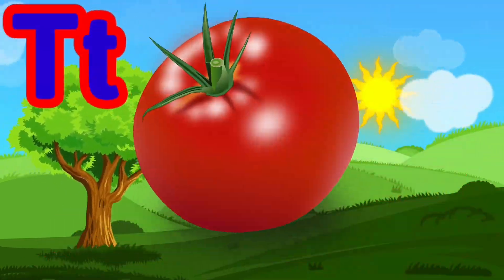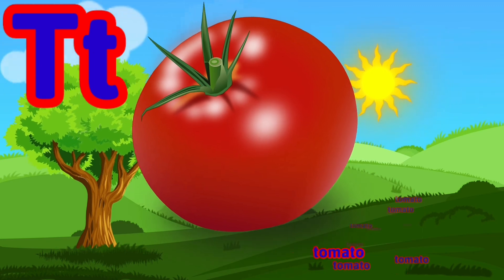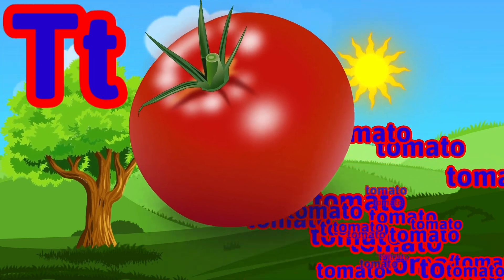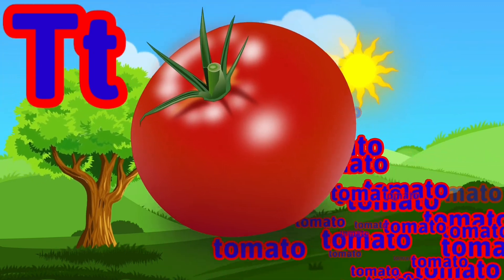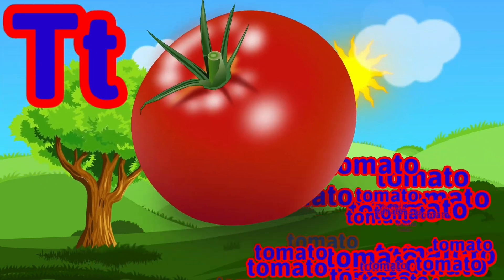ABC animals | ABC song | sea animals | ABC alphabet Song with Sounds for children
a for apple, a for apple b for ball, alphabets, phonics song, ABCD, अ से अनार, क से कबूतर

A for apple b for ball c for cat | अ से अनार | abc songs | phonics song | a for apple | nursery rhymes | alphabet | क से कबूतर
Your quiry
abcdefg
english alphabet
abcd cartoon
a for apple bi for boy
alphabet songs
a for apple a for ant
nursery rhymes
abcd rhymes
abcd alphabet
abcd
abcd varnamala
abcd varnamala
english varnamala
english alphabet
kids alphabet
alphabet for kids
abcd song
english varnamala

 एबीसीडी
वर्णमाला
Kids Channel
hindi vyanjan
hindi varnmala
hindi learning
nursary class
ABCD

अ आ इ ई इन हिंदी, अ आ इ ई उ ऊ ए ऐ ओ औ, वर्णमाला, vrnmala,a se anar, अ से अनार, आ से आम, क से कबूतर, अ से अनार आ से आम, हिंदी वर्णमाला, Abcd phonic song,